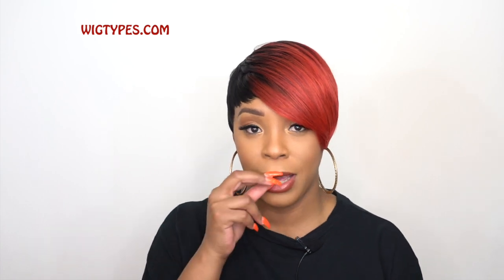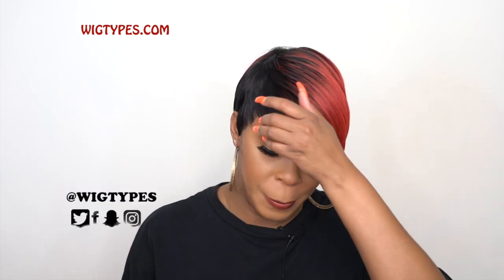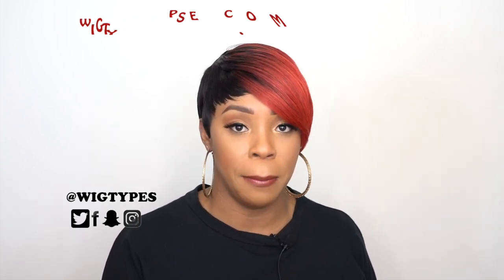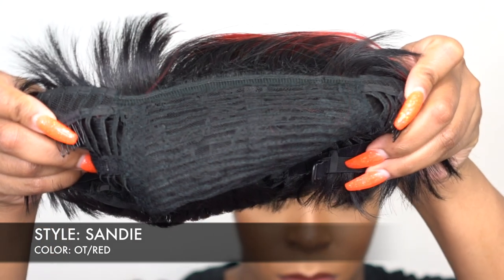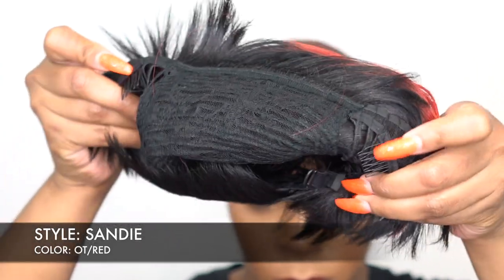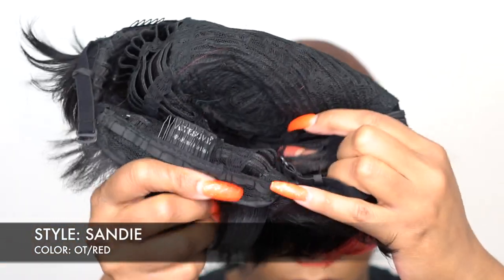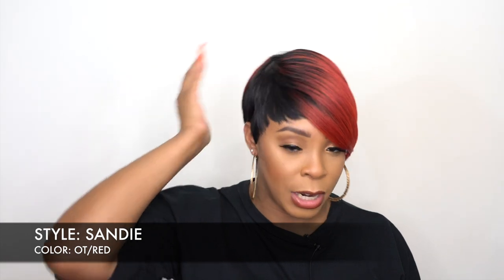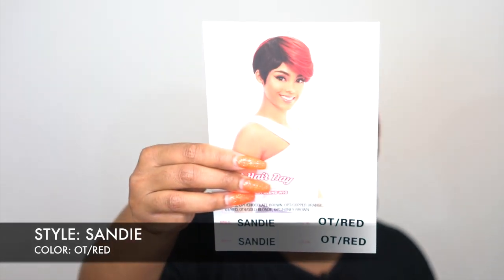Awesome Good Hair Day Human Hair Blend Wig - SANDIE --/WIGTYPES.COM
COLOR: OT/RED

AVAILABLE COLORS:
1, 1B, 2, OPT/CHOCOLATE BROWN,
OPT/COPPER ORANGE, OT/RED,
OT4/GOLD BLONDE, OPT/HONEY BROWN